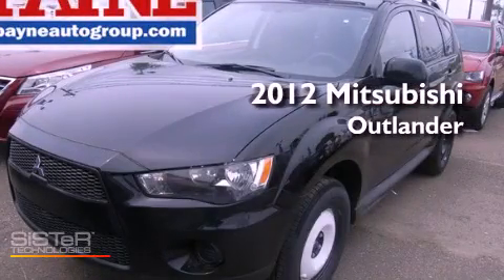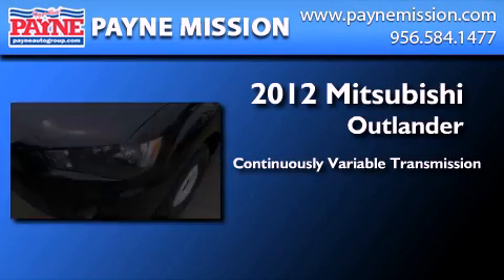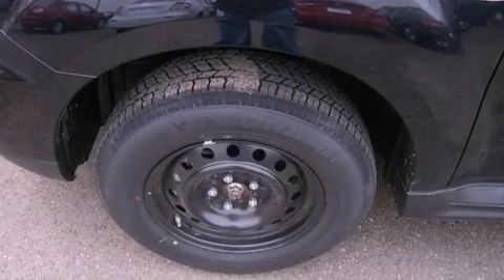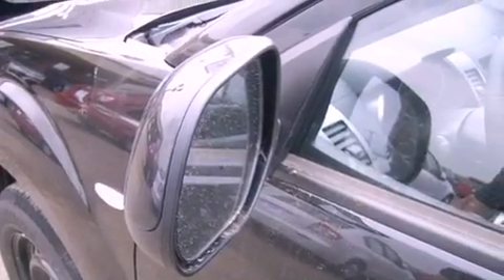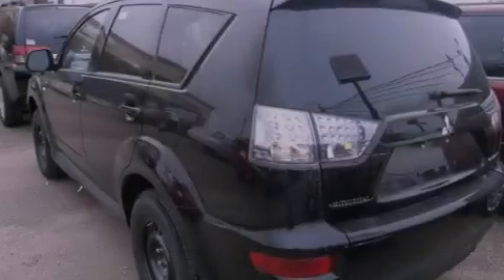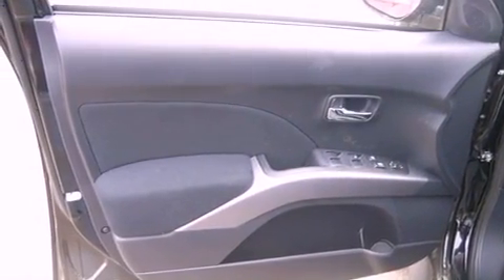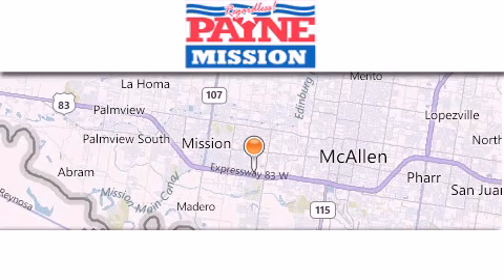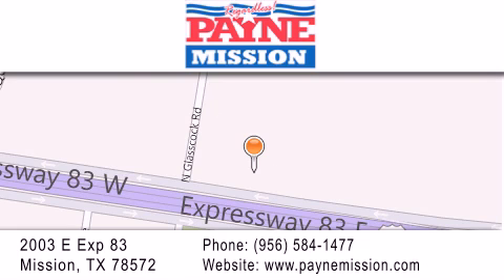2012 Mitsubishi Outlander Corpus Christi TX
Year : 2012
 Make : Mitsubishi
 Model : Outlander
 Engine : 2.4L 4 cyls
 Trans . : Continuously Variable (CVT)
 Exterior : Labrador Black Pearl
 Miles : 10
 Interior : Black w/Fabric Seat Trim
 Stock : U019810

 2003 E. Expressway 83